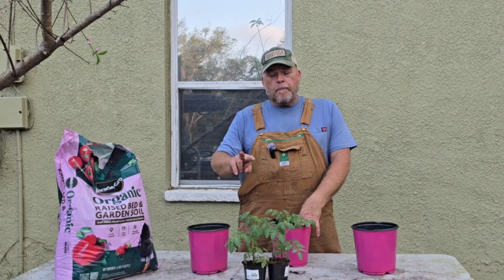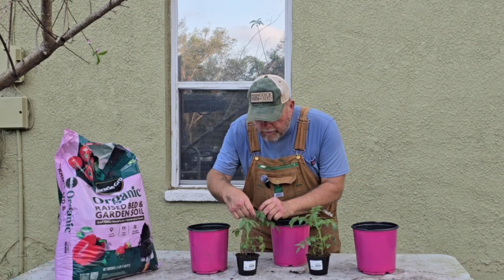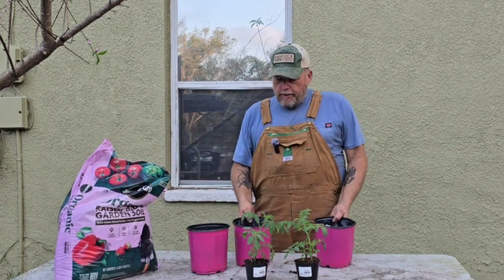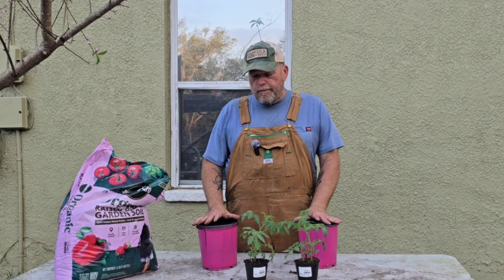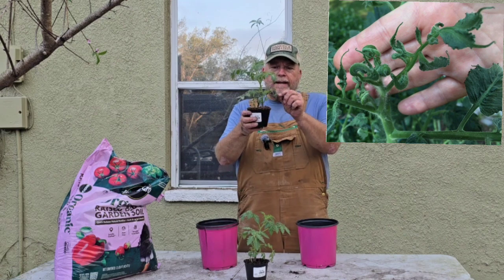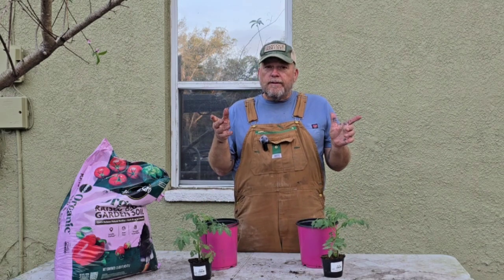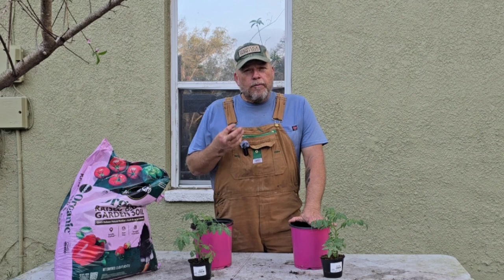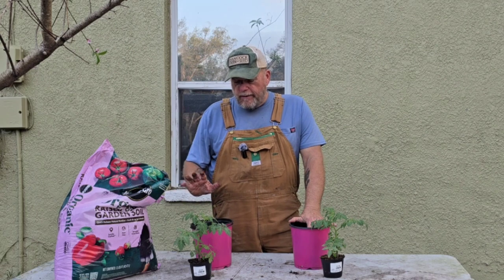Is your compost toxic?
As gardeners we've always got to be on guard against unwanted chemicals toxifying our plants and soil. Here's a simple test to discover if you're compost has herbicides in it that could destroy your garden.